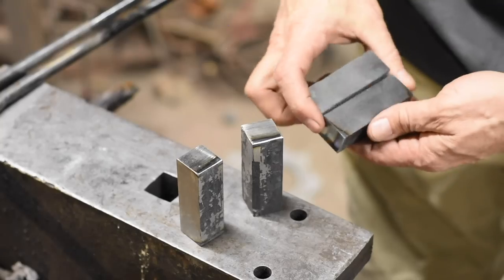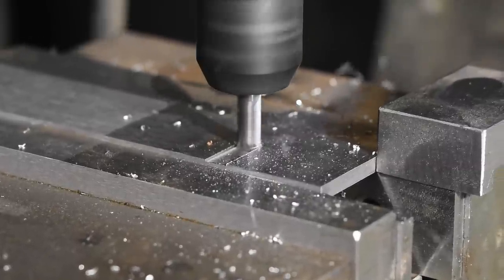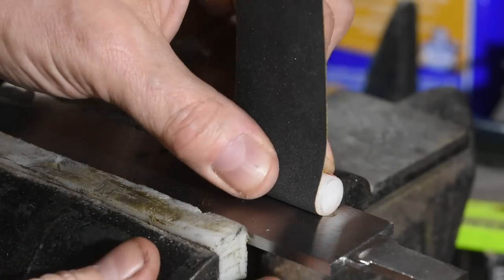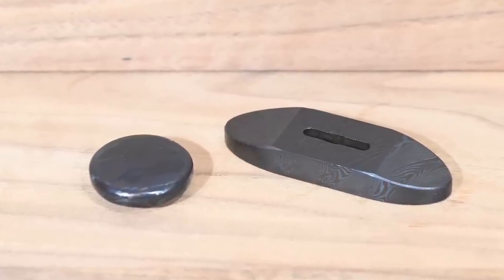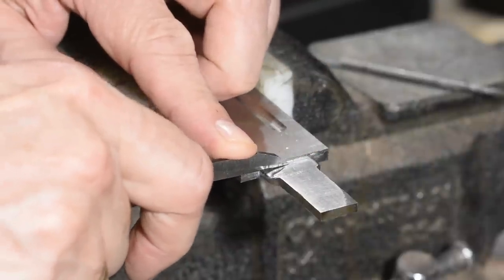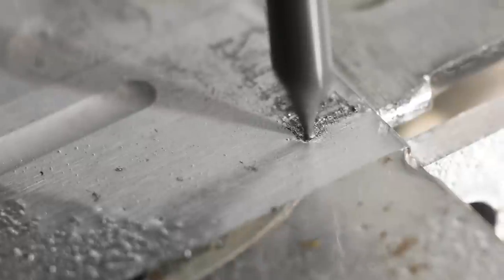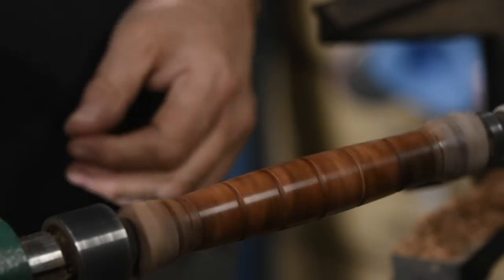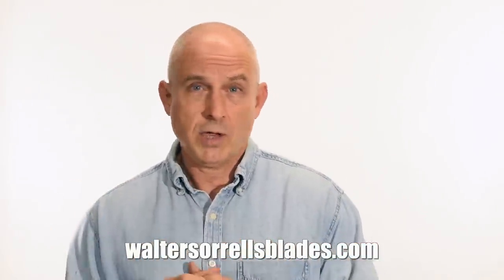Tragedy! Making A Mosaic Damascus Ka-Bar Tribute Knife - Part 1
Bladesmith Walter Sorrells demonstrates the making of a mosaic Damascus Ka-Bar tribute knife.  The Ka-Bar was used by the US military for many years.  This is a turbo-charged version of the original.  This series is a little discombobulated because in previous videos we showed the making of the blade steel and the fittings.  The series will wrap up with Part 2 of the build itself.  In which tragedy ensues.